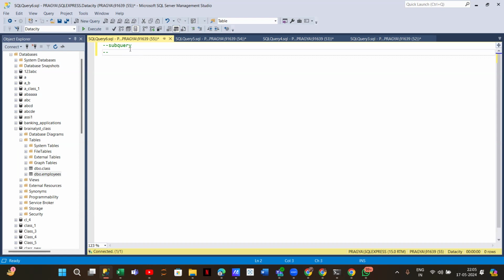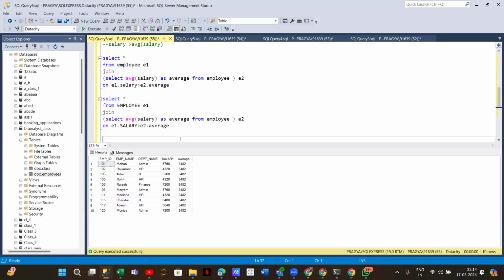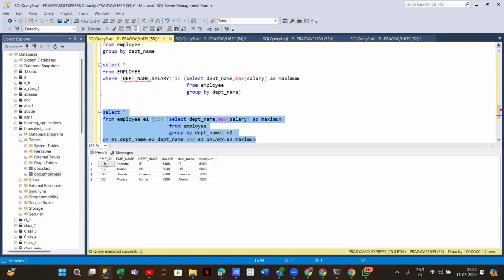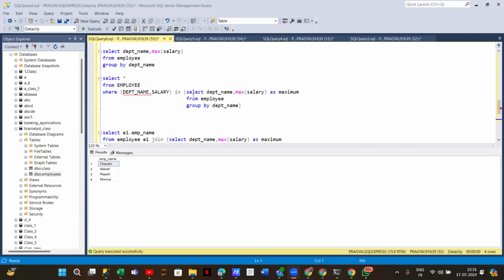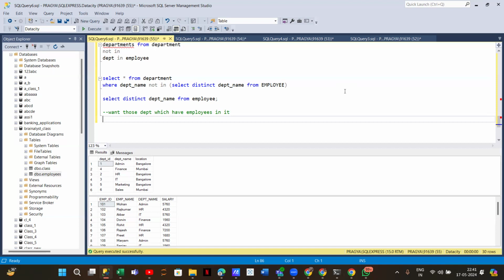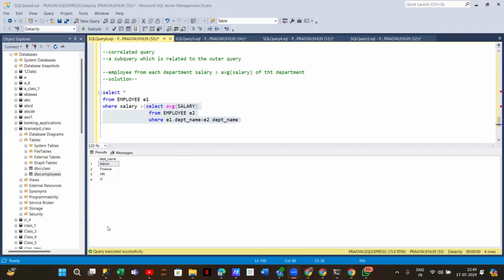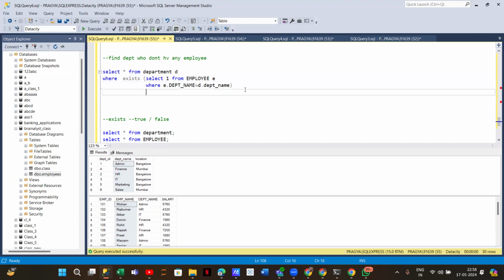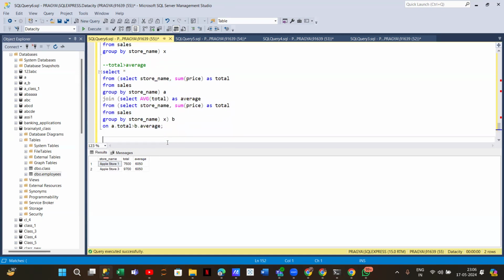Sub Query in SQL | By @Pragya Rathi | Crack Product Based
Complete Understanding of SubQuery in SQL.